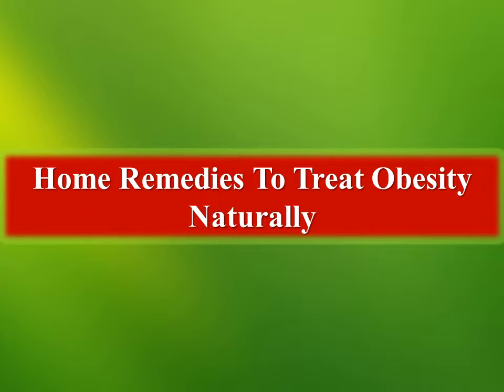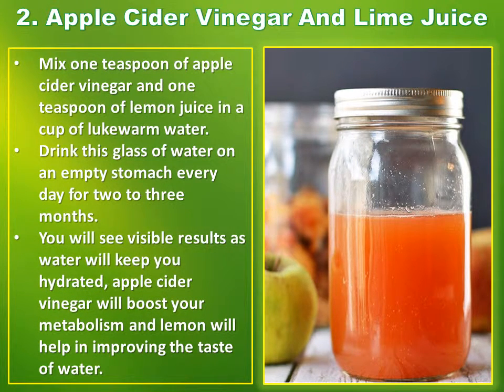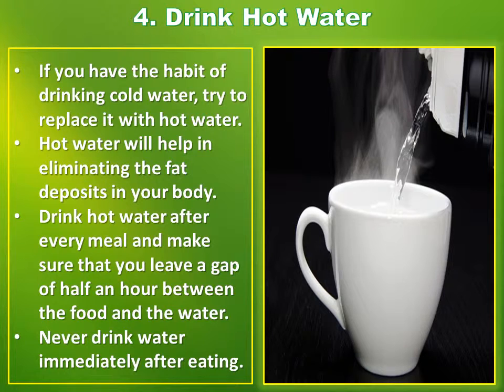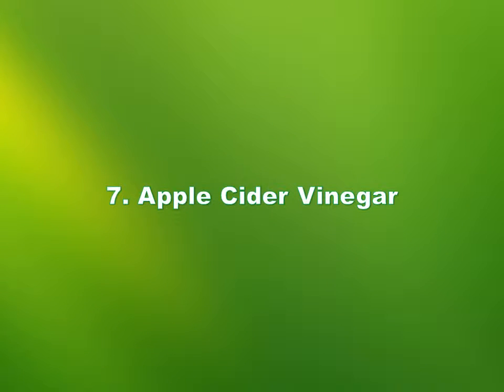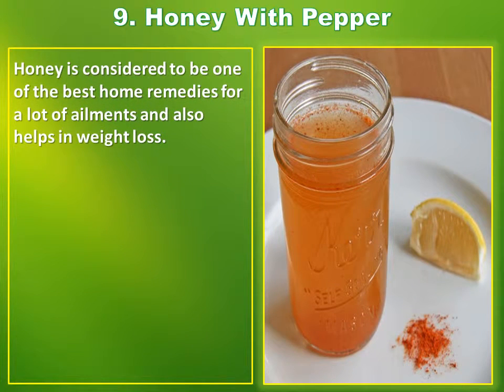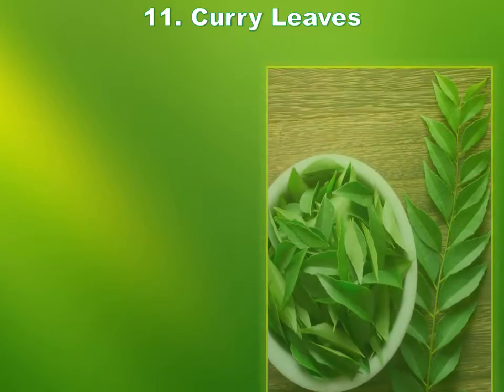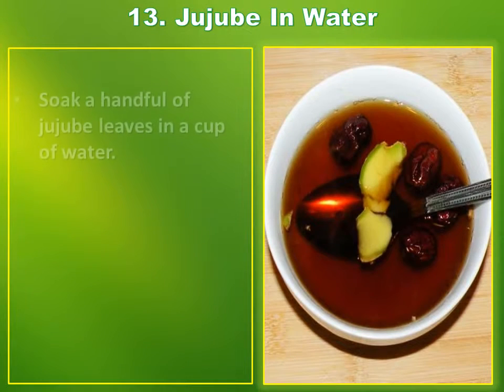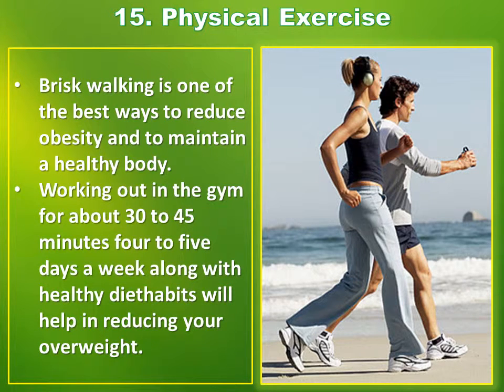Home Remedies To Treat Obesity Naturally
Obesity is the condition in which a person is overweight and has a high degree of body fat. Obesity is measured by the Body Mass Index of a person (BMI). BMI is calculated by dividing your weight in kilograms with your height in meters squared.  A person with BMI 25-29 is considered as overweight and the person with a BMI between 30 and 40 are considered as obese. Obesity can lead to various life threatening diseases like diabetes, heart diseases, some varieties of cancer, stroke etc. obesity can occur in people of all ages. Consumption of more calories and sedentary lifestyle are the major cause for obesity. It is possible to control obesity or get rid of obesity using various home remedies and lifestyle changes. Heredity also plays an important role in the development of obesity. Though many weight loss treatments are available in the market to get rid of obesity, they are not effective and are not a safe method. Try the following home remedies to get rid of obesity.